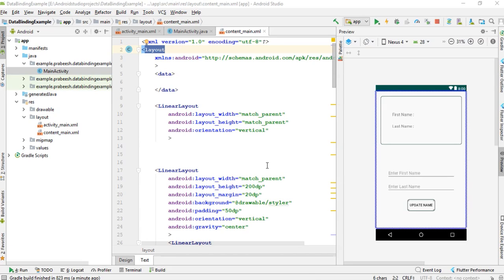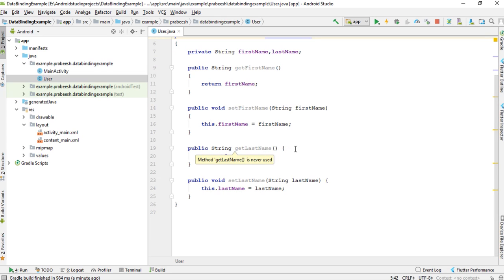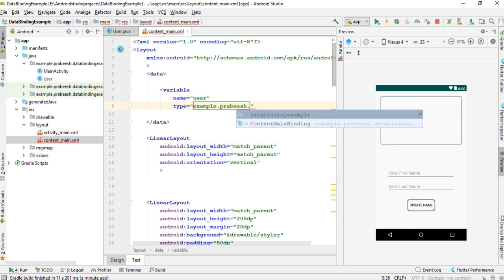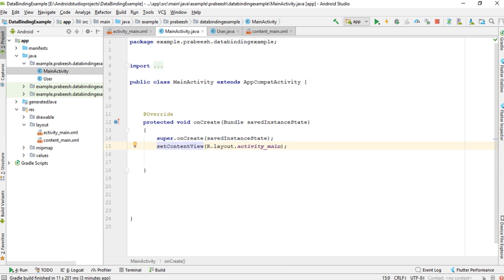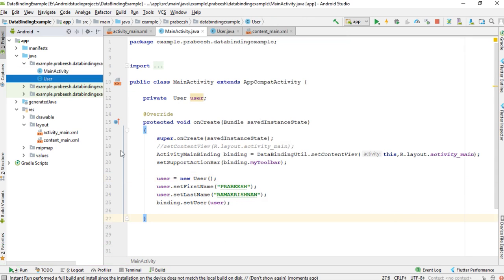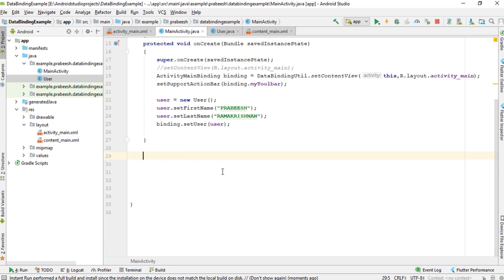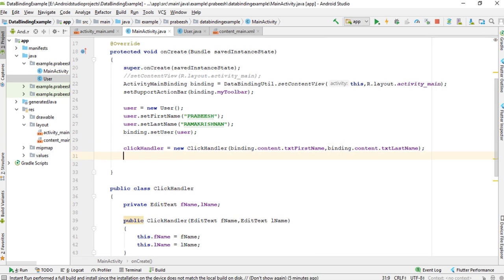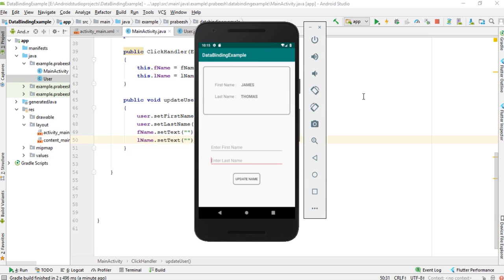Android Data Binding Library - Update UI using Observable objects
In this  episode we learn about how to use observable objects with android data binding library. You can make objects observable so that when object property changes, it will update the user-interface.

In data binding library you can make an object observable by
1. Extending the class BaseObservable
2. Use the annotation @Bindable with getter methods.
3. Call the method notifyPropertyChanged from the setter methods.

This video contain a full android application example that demonstrate how to use data binding with observable data objects.